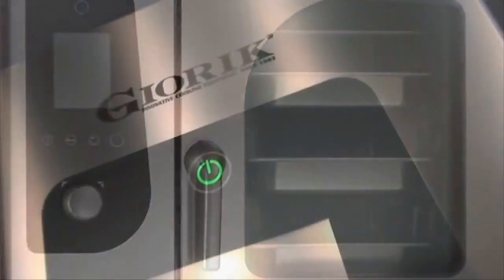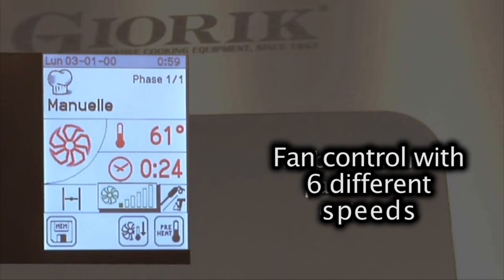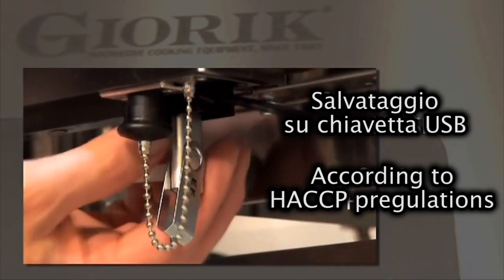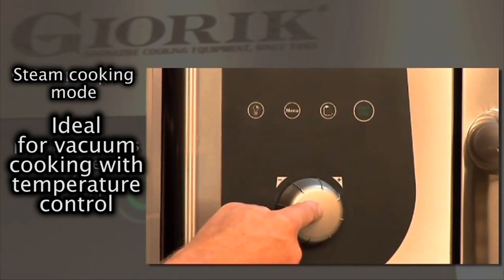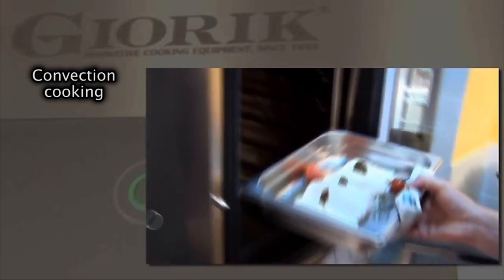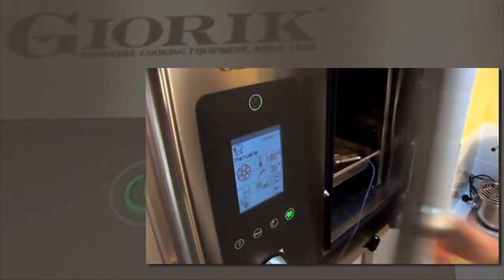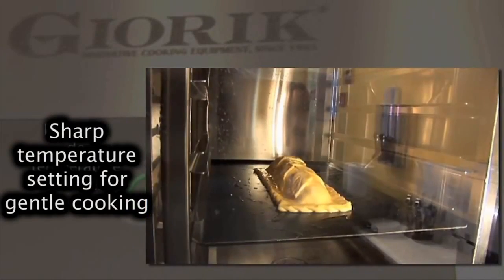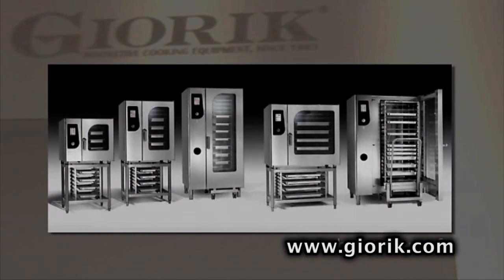Giorik SBT Steam Box Models Demo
Giorik offer a large selection of Electric combination ovens, these range from the basic versions upto fully programmable touch screen models. The SBT models are fitted with Picture led colour touchscreen controls and an inbuilt wash system All the SB models are supplied with core cooking probes and retractable wash showers as standard.